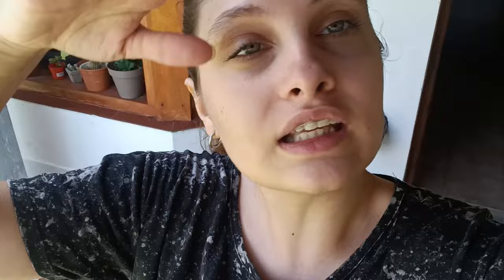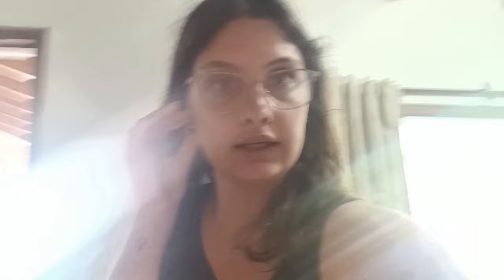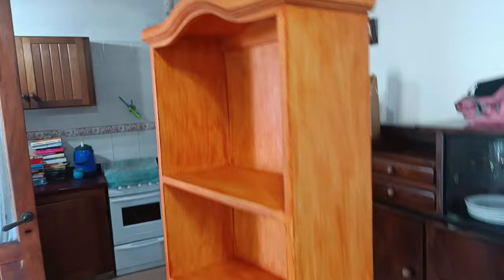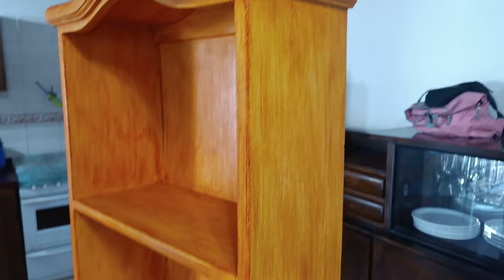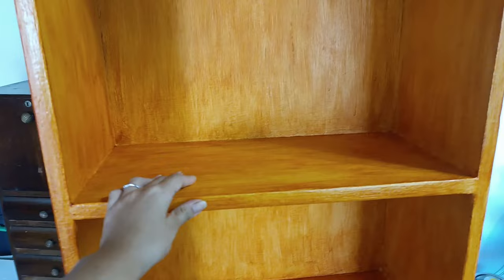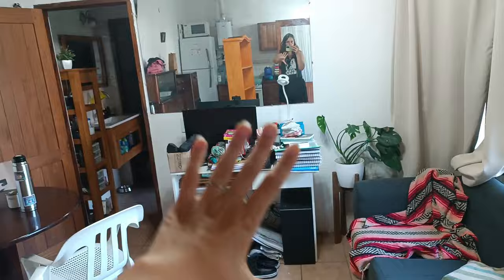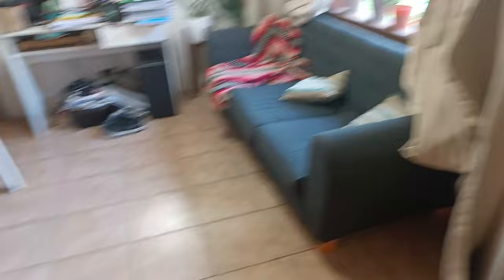unos días conmigo | mini haul + pinto un mueble | mica vlogs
Holiii
Siéntanse libres en los comentarios de dejarme lo que su corazón les mande jajaja, los leo :)

Tengo cafecito para que puedan apoyar el canal y ayudarme a crecer🫂